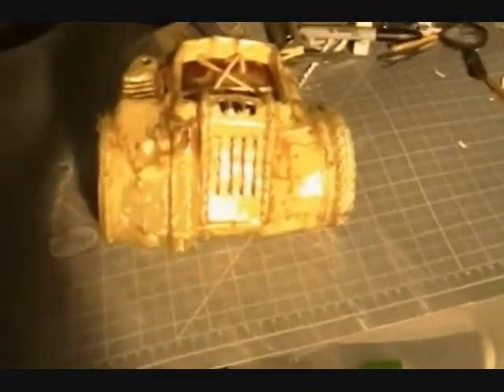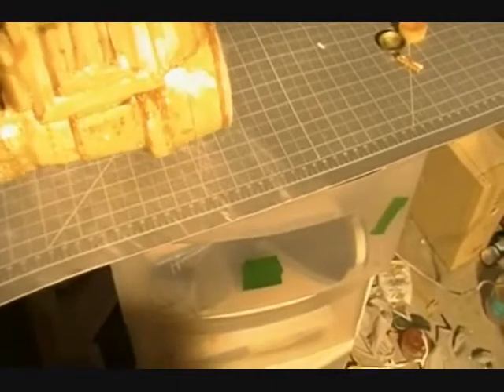pepakura pip boy how to make a pip boy part 4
this is how you can get a pip boy if you are low on cash it's made out of pepakura sorry everyone but pep master removed his pipboy files I am working hard to come up with a replacement files for pipboy fans who want to build your own so I am working hard to complete the unfold